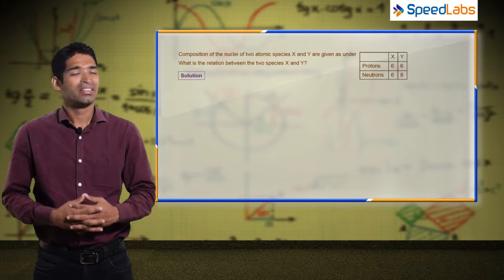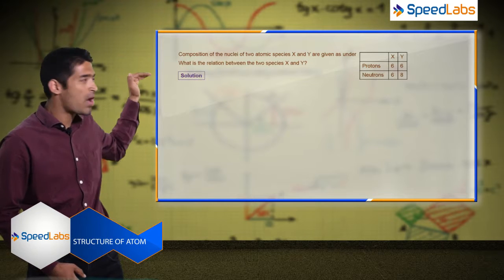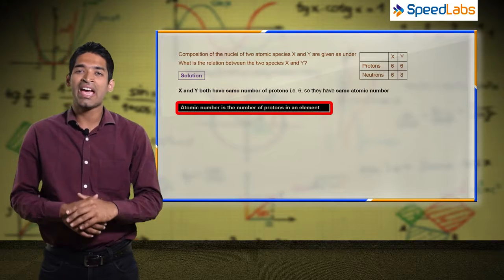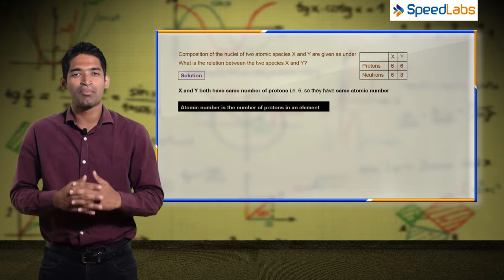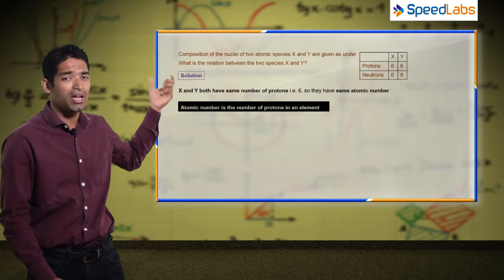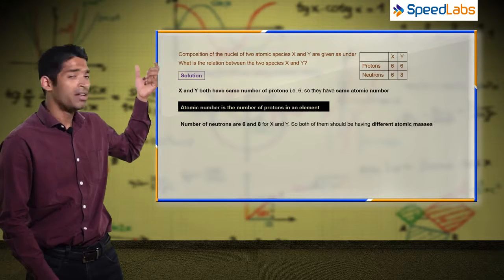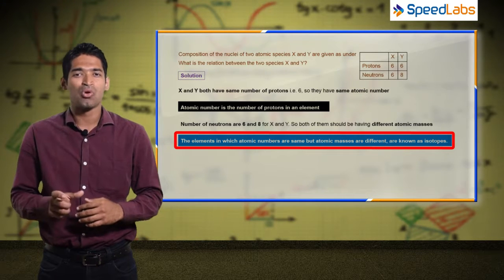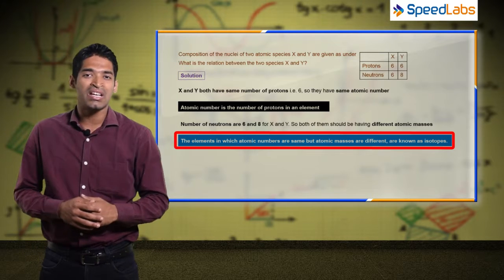Atomic Structure - Q2 - CBSE 9th Chemistry (Science)